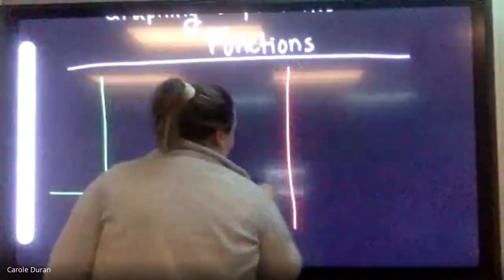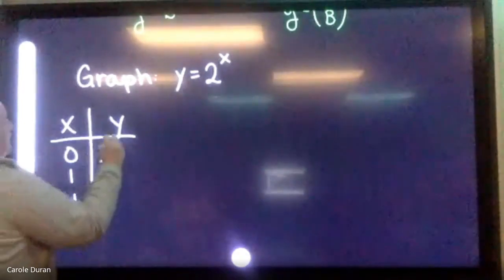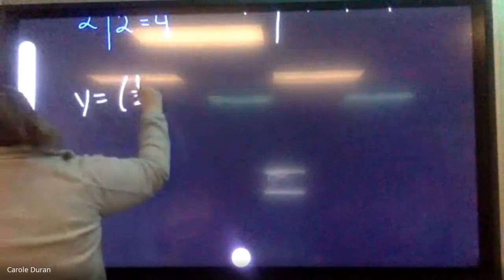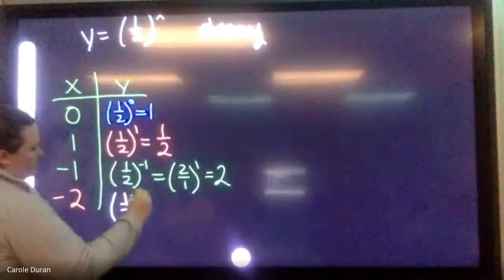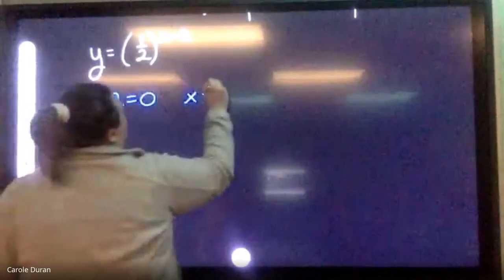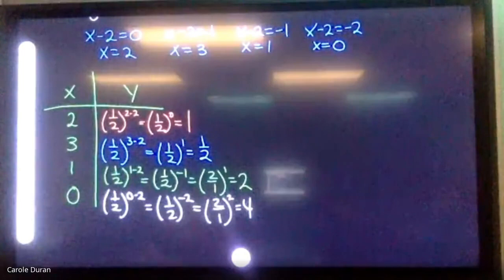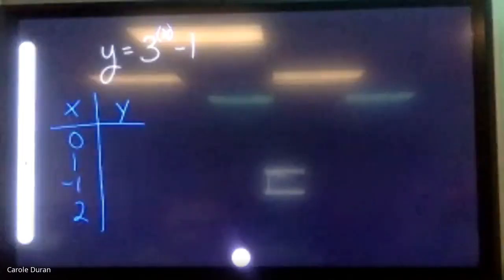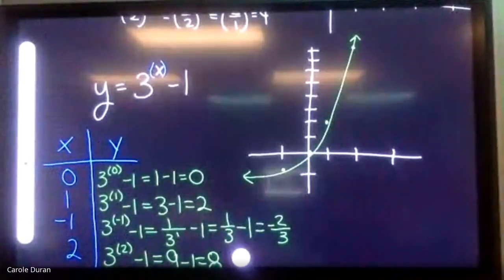Graphing Exponential Functions Video Lesson 1 In Class